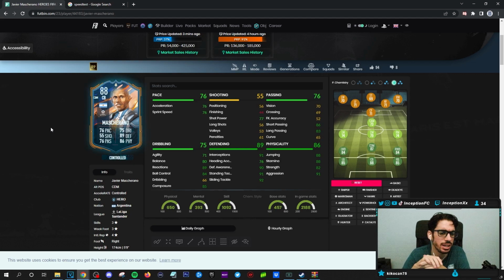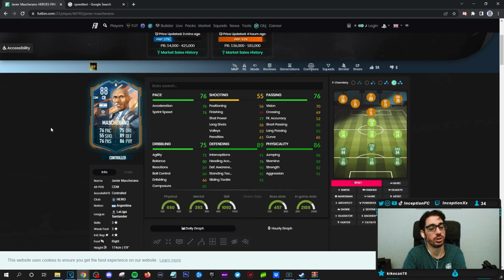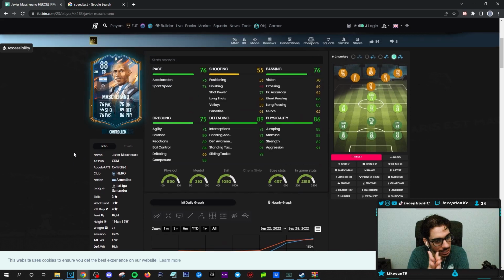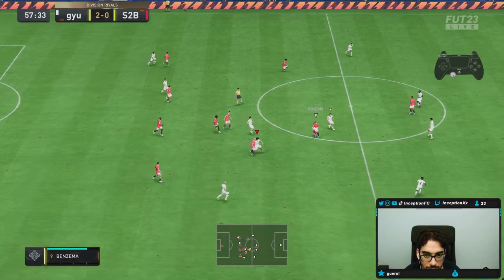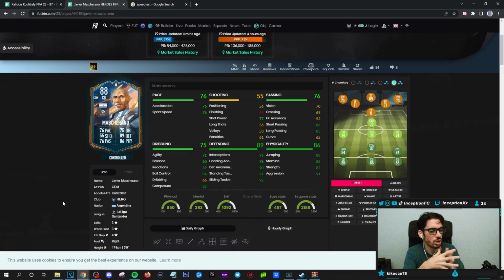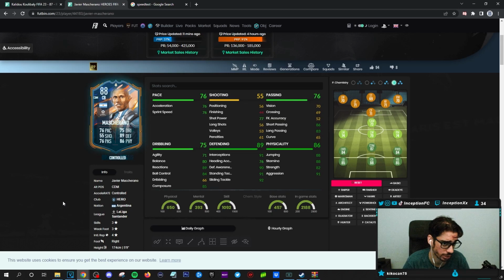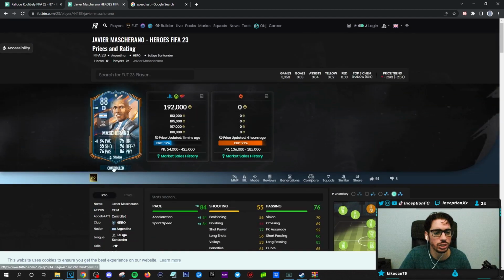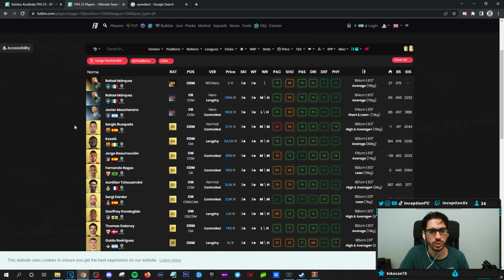THE LITTLE CHIEF💪 88 HEROES MASCHERANO PLAYER REVIEW! - META - FIFA 23 ULTIMATE TEAM